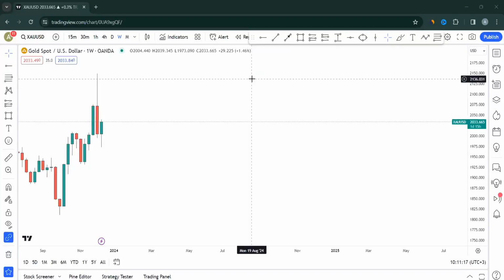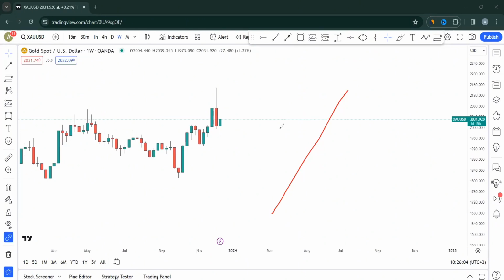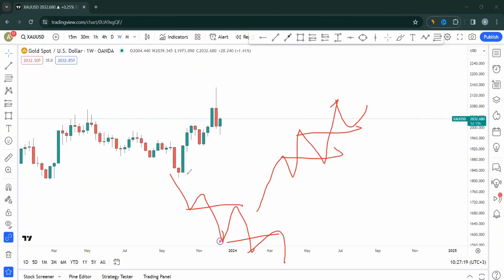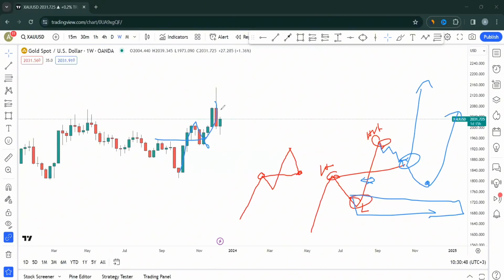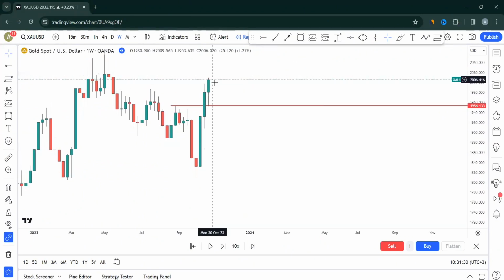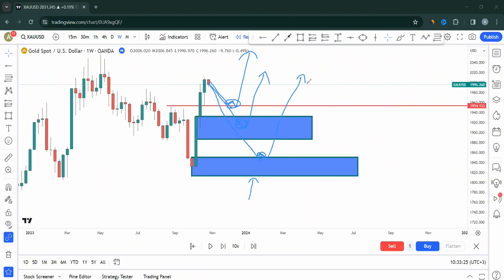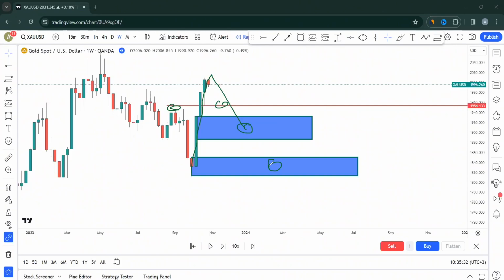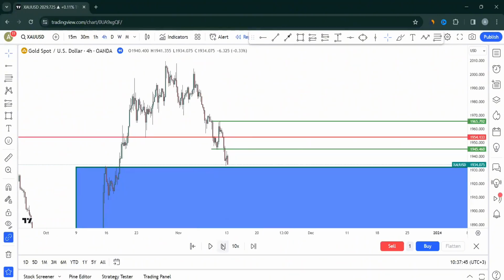Market Structure Setups - Understand how Structure Works In Trading.(Example; GOLD)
In this video you will learn Market Structure Setups  and Understand how Structure Works In Trading. The example used in the video is gold in the weekly timeframe